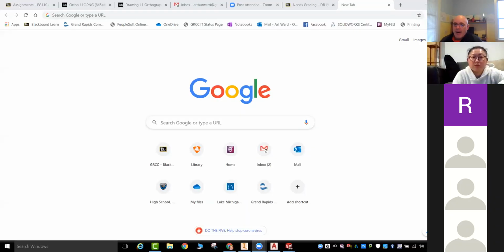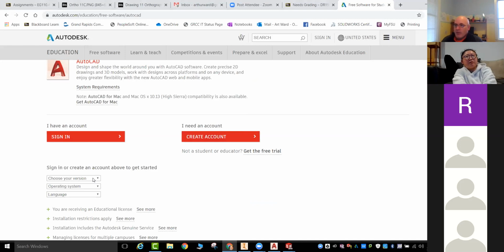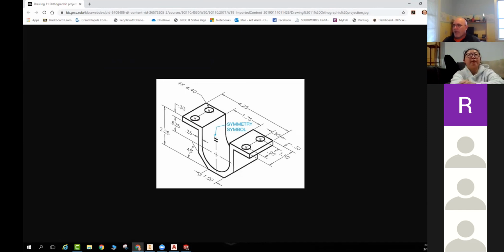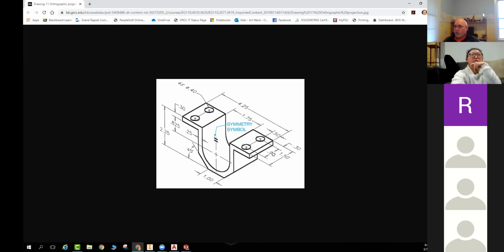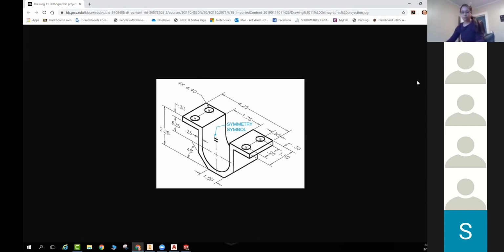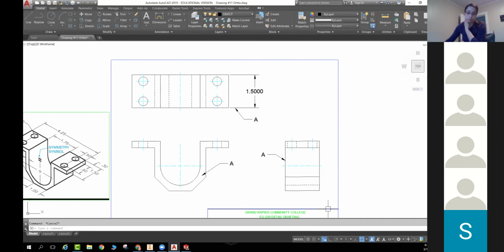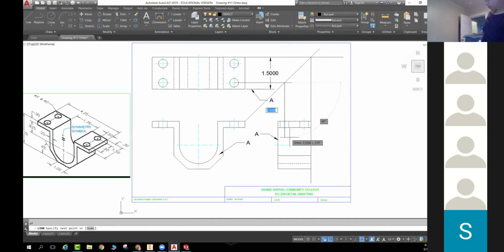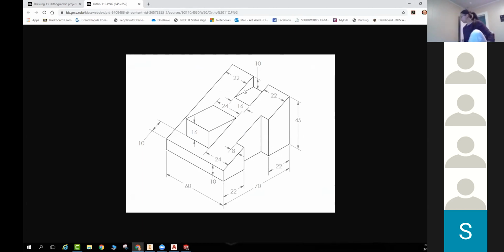EG110 Week 8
Recorded week 8 zoom meeting.